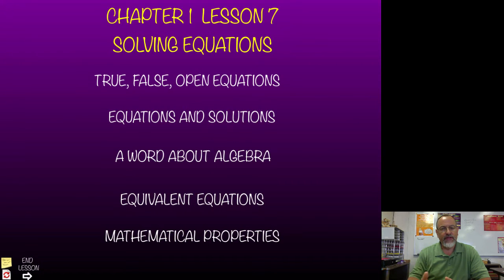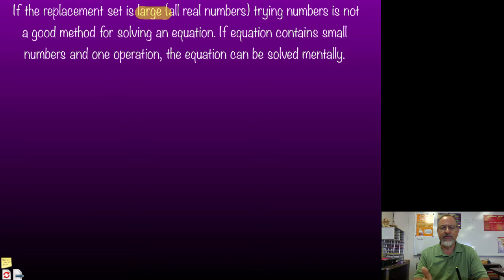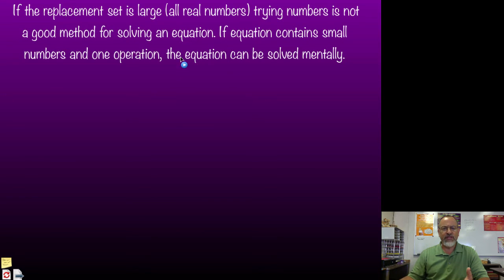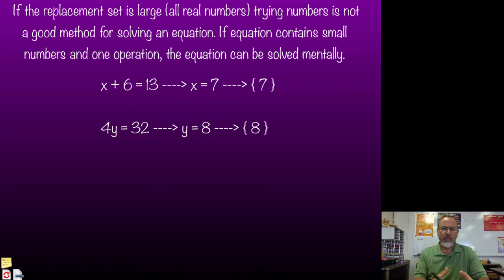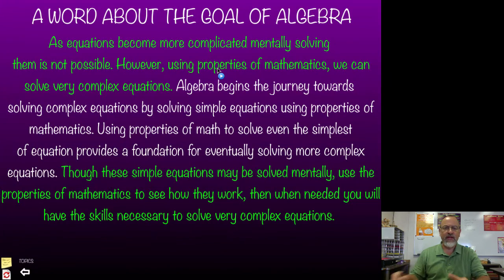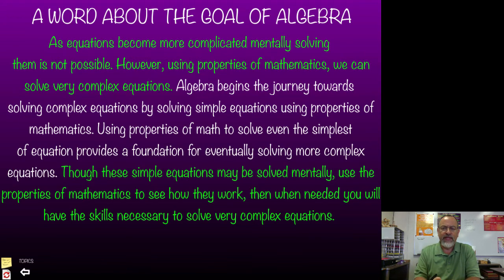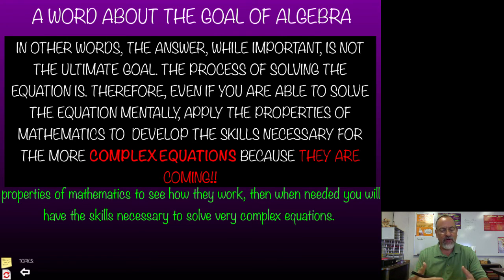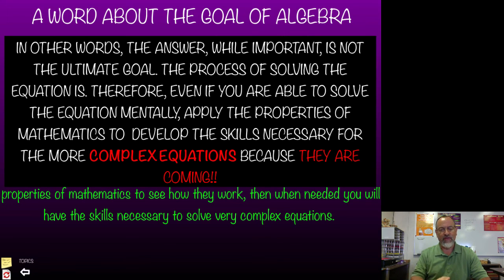A17C Algebra, what's the point?